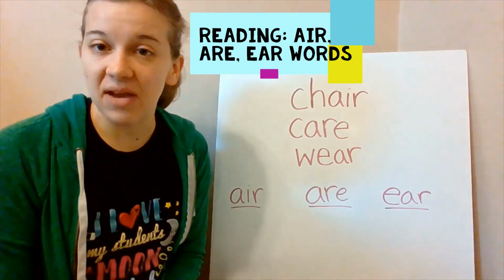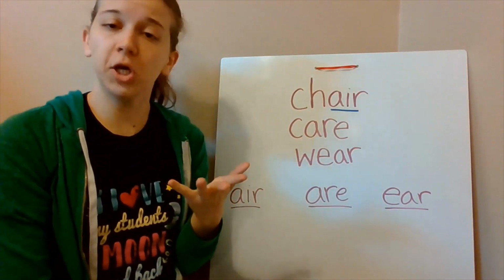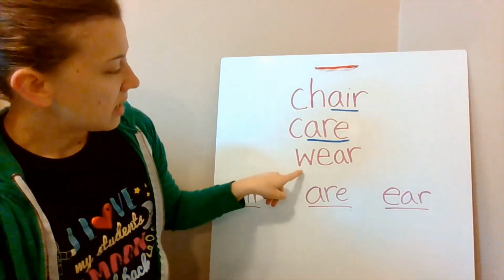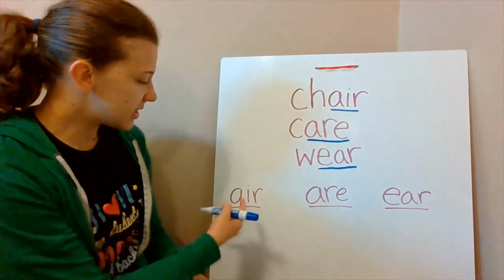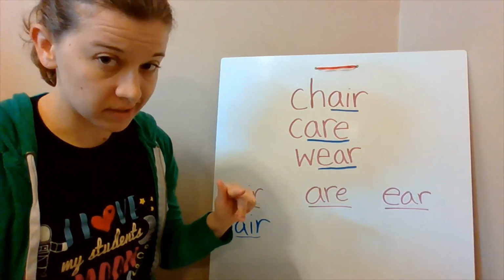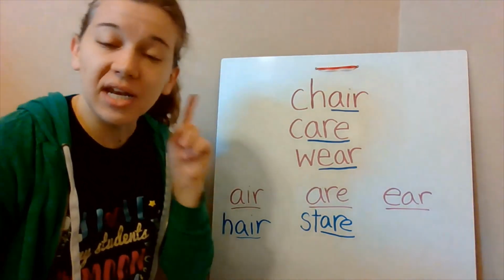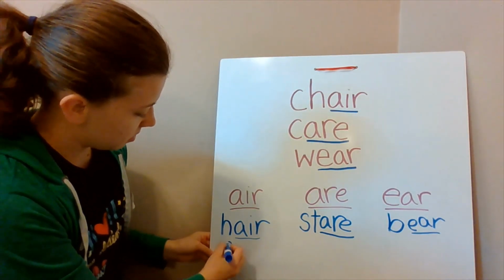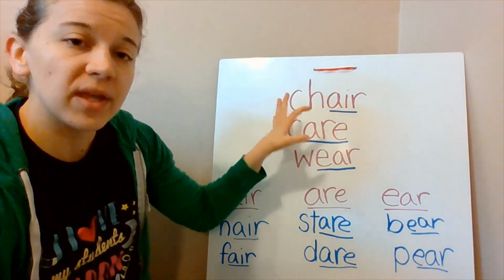Words with air, are, and ear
Reading Lesson for Wednesday (6/3)